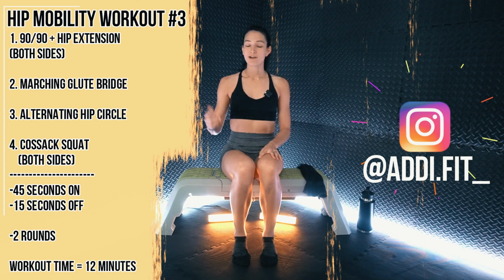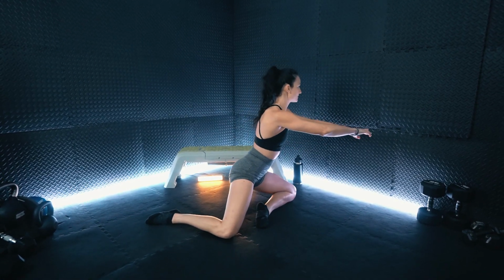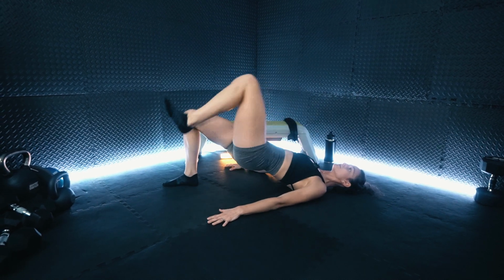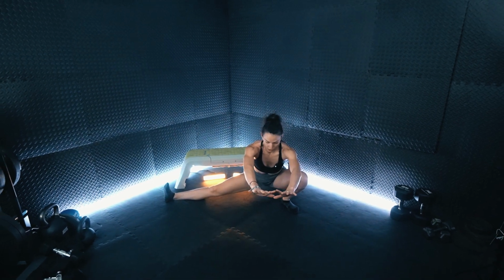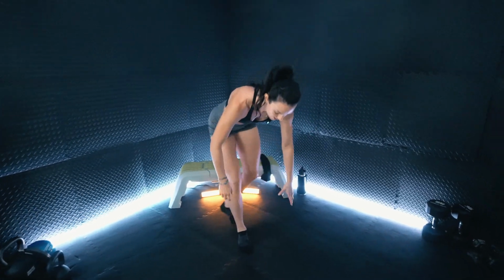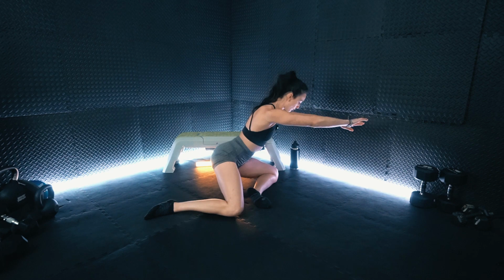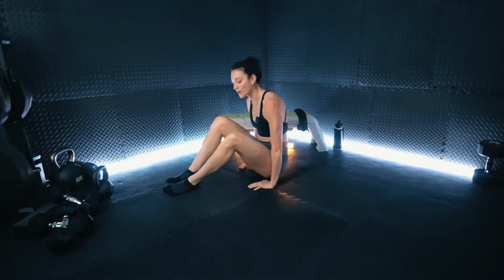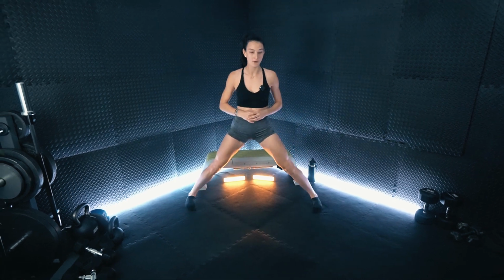Hip Mobility Workout #3 - ONLY 12 minutes - NO equipment/Minimal Space Required [Episode #64]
You don't need to break the bank to get started with a home gym.  Check out some of the items from our at-home setup below!

📒 Products in Videos 📒
Prosource ¾” Foam Flooring
Weight Tree
300lb Weight Plate 2.5lb-45lb Set
Reebok Deck
Odoland Long Loop Resistance Bands
Dumbbells (Assorted Weight Pairs)
Kettlebells (Assorted Weight Singles)
Ankle Weights
Foam Roller
TRX Suspension Straps
Bosu Ball
Yoga Block
Medicine/Slam Ball
Glute Band/Hip Circle

📒 Production Equipment 📒
Sony a6600 Mirrorless Camera
Sony - FE PZ 16-35mm Full Frame Wide Angle Lens
Wireless Lavalier Microphone
Govee Glide RGBIC Smart Lights
Govee LED Smart Light Bars

Addison is a Nationally Certified Personal Trainer through the National Strength and Conditioning Association.  She graduated from the University of South Carolina with an undergraduate degree in Exercise Science, with a focus in biomechanical research and advanced human movement.

Vitality Lab is a multi-part series that includes everything from short workouts with no equipment, to longer strength sessions utilizing weights and other resistance training accessories.  We will be getting into a larger variety of health and wellness content as time progresses so stay tuned AND make sure you are subscribed with notifications set to ALL so you don't miss any of the action.

Hi Team-

Master the first AND second hip mobility workouts (Episode #25 AND Episode #40) before moving on to this episode for best results.  Thx!

This hip mobility session will heat up and open up the hips and in ONLY 12 minutes.  This is a great workout to do before and after leg day in order to keep the hips as mobile, flexible and functional as possible.  Try this session solo and in combination with other workouts for a few weeks and let me know your results and/or if you have any questions.

Can do almost ANYWHERE - NO equipment necessary, minimal space required, NO impact.  Personal Trainer Certified.

Welcome to Episode #64 of Vitality Lab.  In this episode we are opening up and heating up the hip area with a quick, 12-minute mobility circuit.  Try this session at the beginning and/or at the end of other lower body workouts to keep the hips as mobile as possible.  Try to incorporate this session into your weekly routine and let me know how it works out.  Thx team!

Hip Mobility Workout #3
Rounds: 2
Interval Time: 45s Work:15s Rest

1. 90/90 + Hip Extension (Both Sides)
2. Marching Glute Bridge
3. Alternating Hip Circle
4. Cossack Squat (Both Sides)

DO GOOD.
STAY VITAL.

Please understand that when participating in any exercise or exercise program, there is the possibility of physical injury.

If you engage in this workout, exercise or exercise program, you agree that you do so at your own risk, are voluntarily participating in these activities, assume all risk of injury to yourself and agree to release and discharge Vitality Lab and/or Addison McLeod from any and all claims or causes of action, known or unknown, arising out of Vitality Lab negligence.